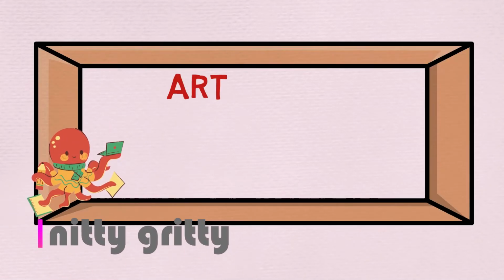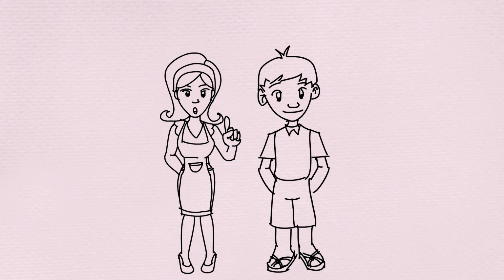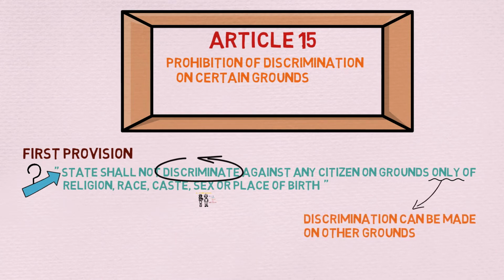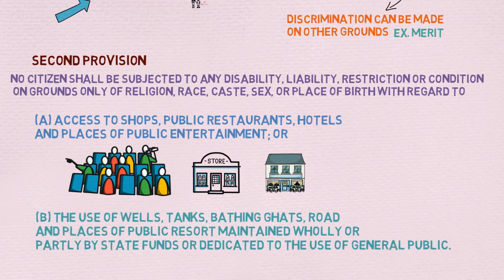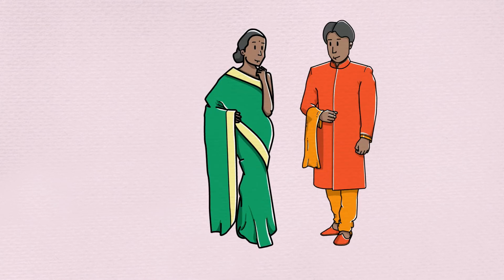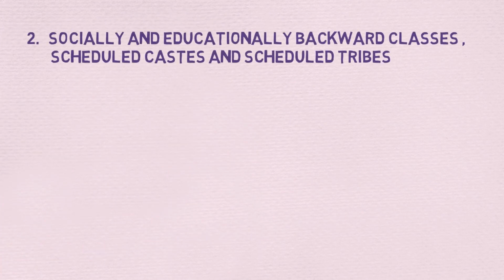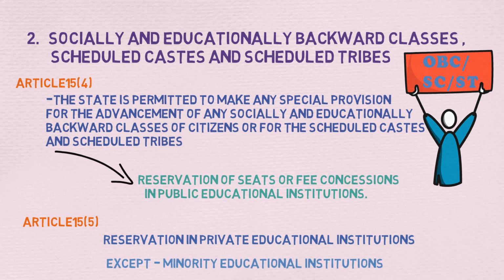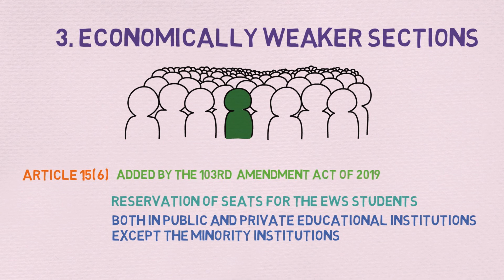Article 15 : Constitutional Provisions related to Reservation | UPSC Polity in English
Reservation related constitutional provisions UPSC
Fundamental Rights is one of the most important topics for UPSC Civil Services Exam . On an average 3-4 questions are asked from this topic every year in UPSC Prelims .